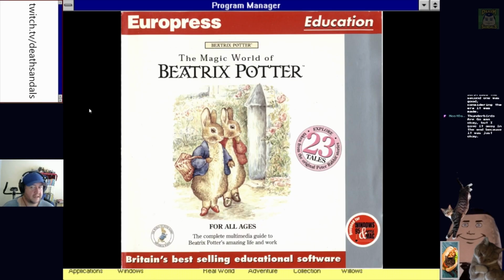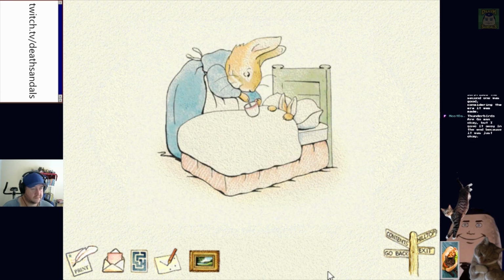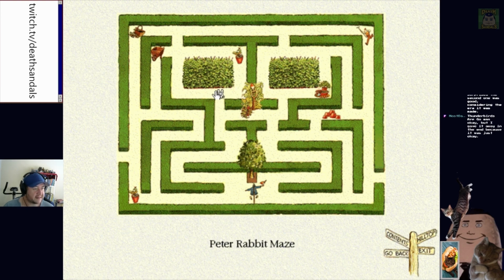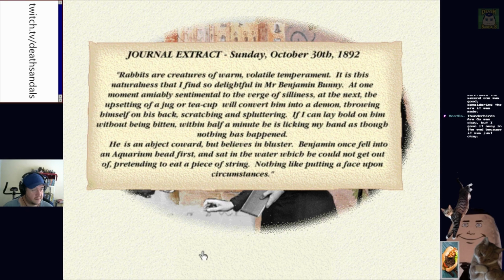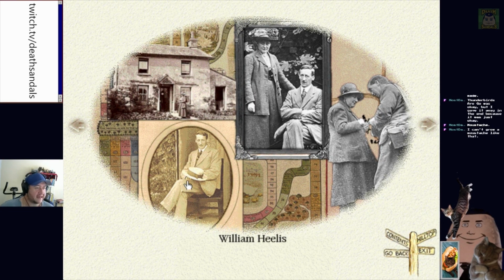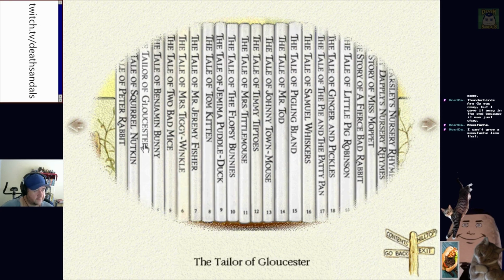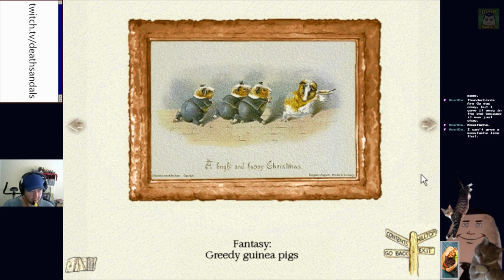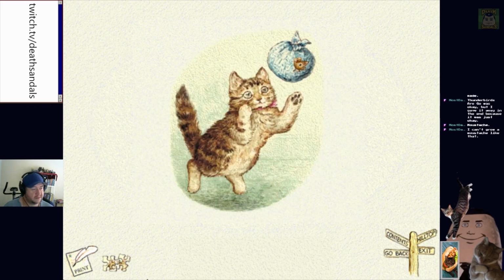The Magic World of Beatrix Potter (Windows 3.1): Peak Comfy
Tell me about the rabbits, Beatrix.